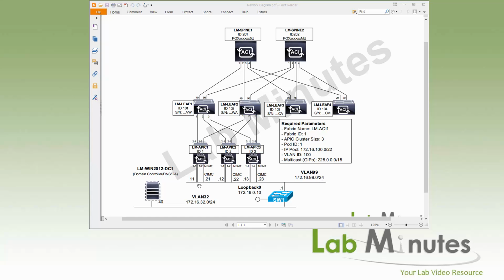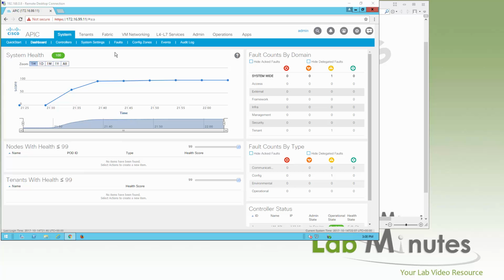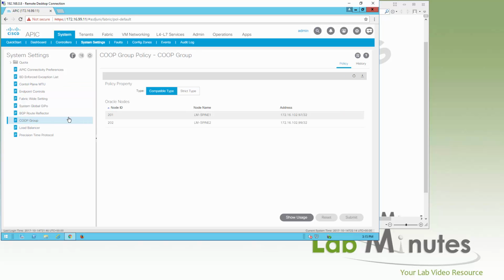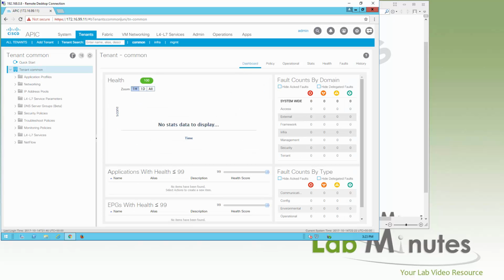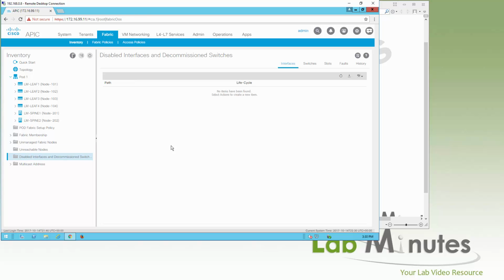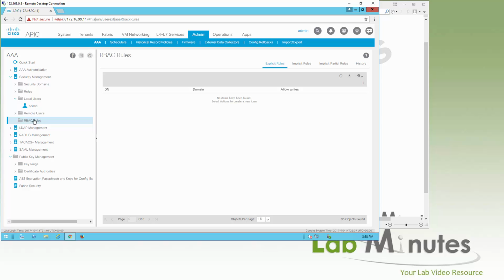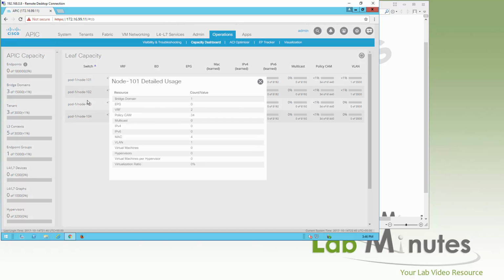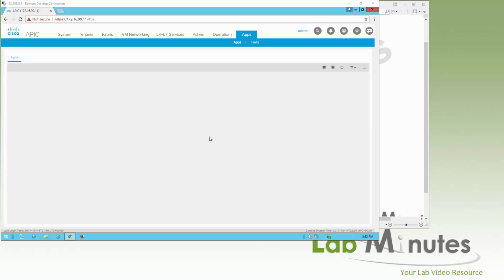3.ACI Introduction to APIC Web Interface